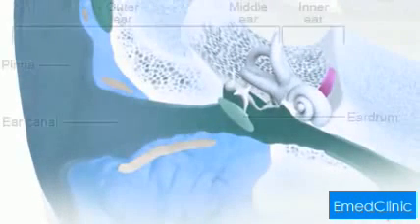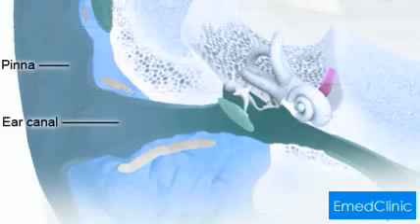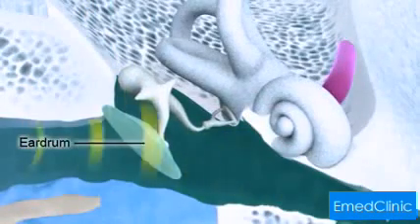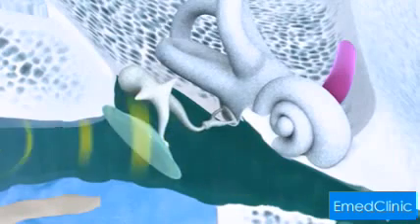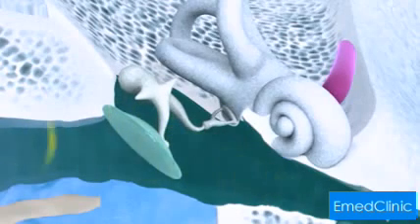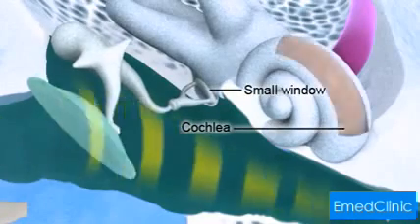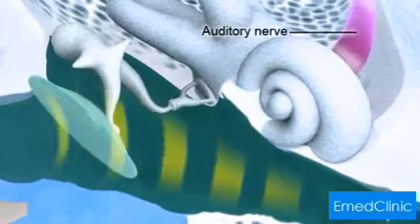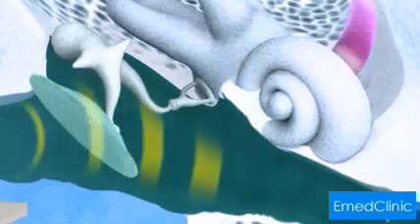Anatomy of the Ear